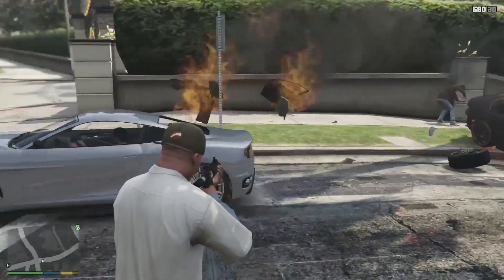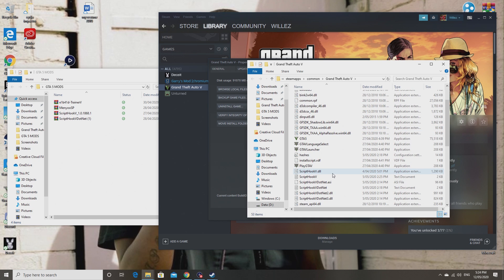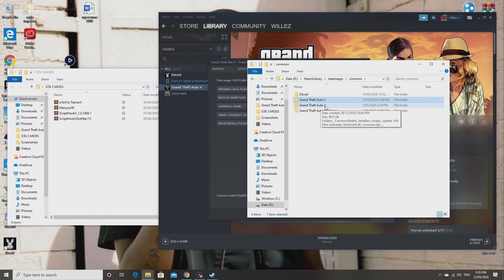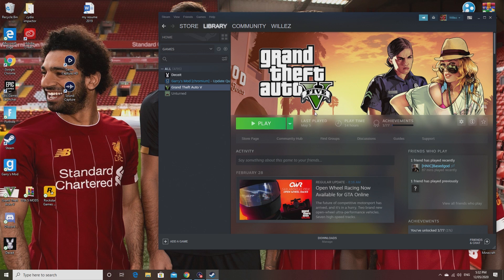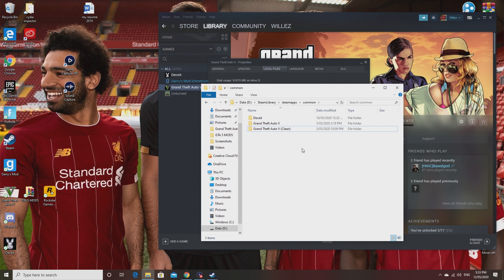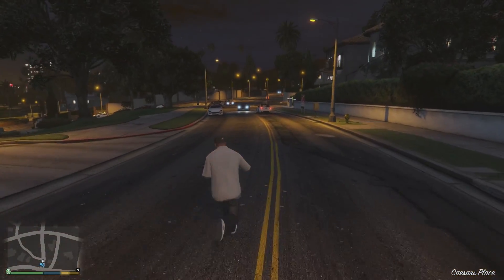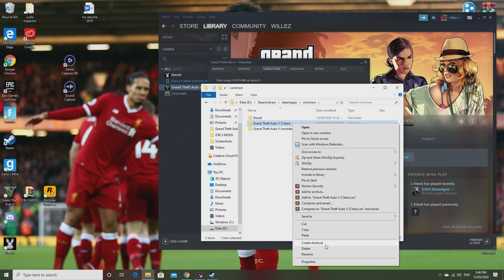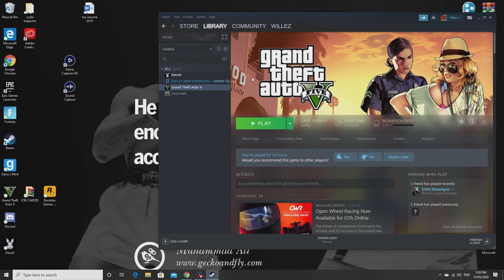GTA 5 - How To Play GTA Online With Mods Installed (PC)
In this video I show you how to play GTA online with mods installed. This makes it quick, convenient and easy to switch from modded story mode to gta online and vice versa. No more long hours spent taking mods out of the grand theft auto v directory, when you can easily create multiple folders as shown in this video. One folder for clean GTA 5, to use in gta online, and the other for modded story mode. Whichever folder is named 'Grand Theft Auto V' in the directory, is the folder that gta v will use ingame. I hope this tutorial helps you create a separate folder for mods so you can play gta online while having mods installed on pc.

More GTA 5 Mods!